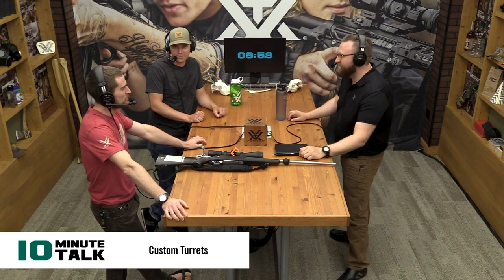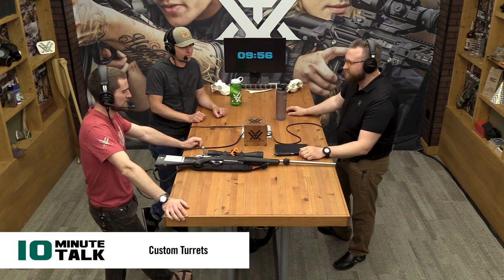10MinuteTalk - Custom Turrets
Nick Laufenberg joins Jimmy and Mark to discuss “custom turrets” for your riflescope – What are custom turrets, how do they work, what are their limitations, and should you get some for your riflescope? If not those, what are some other ways to get quick ballistics solutions in the field? All these questions and more get answered right here!